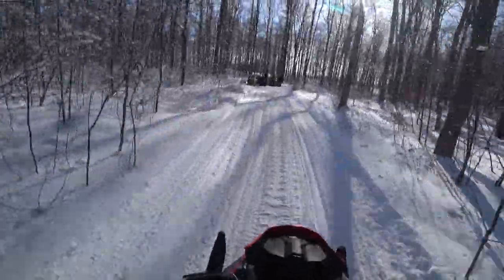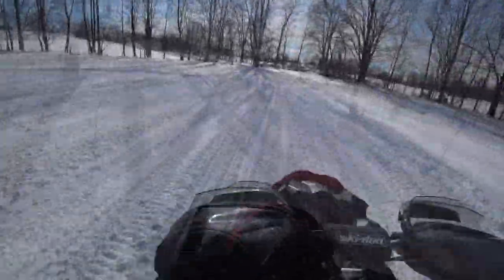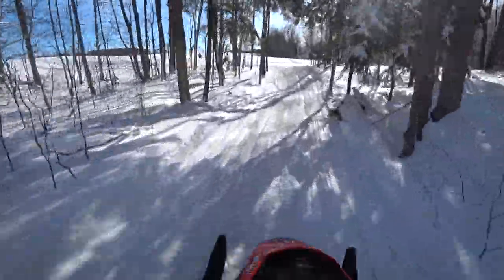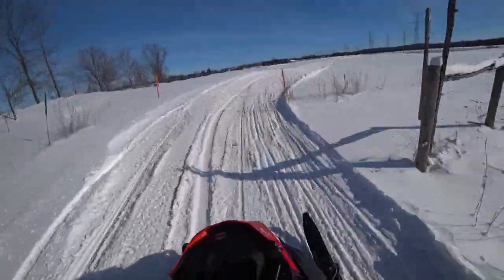THE 80MPH BAKER | Muff Pot Butter Tarts 2022 SKi Doo XRS 850 e tec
We picked up a couple gas station butter tarts on the way to the Homestead Golf Restaurant and thought we would heat them up on the 2022 Ski-Doo Renegade XRS 850 e-tec with the MBRP quiet can (trail can) and the trail chef Muff Pott.  They turned out yummy and cant wait to do it again!

The Original MuffPot Exhaust Food Warmer for Motorsports Vehicles. Snowmobile, ATV, UTV, and Motorcycles

COOK IN THE WOODS, DUNES OR MOUNTAINTOP - Imagine eating a hot and ready meal on top of a snowy mountain, in the middle of the woods or on top of sand dunes after hours of riding. You and your riding buddies can enjoy hot food right after each exciting ride.
MADE FROM FOOD-GRADE MATERIALS - Every part of the MuffPot is made from high-quality stainless steel that met all criteria to be safe for food preparation, storage, and dining. This material is developed to maintain its strength in high temperatures and resist corrosion from oxidizing acid over time.
DESIGNED TO FIT MOST ALL-TERRAIN VEHICLES - The MuffPot comes with an adjustable hose clamp and a heating base to make sure of uniform heating, to avoid burning your food, which you can place right next to your ATV, UTV or motor sled’s muffler or exhaust. Just set it, ride, and expect a warm steamy meal at each stop.
COOK WHATEVER YOU WANT TO HAVE ON THE TRAIL - Roast chicken breasts, toast tortillas, prepare some potato hash with veggies, fry bacon and even caramelize some apples on the go! MuffPot can cook all your favorite food while you and your buddies ride on every trail!
DON’T FORGET YOUR GLOVES BECAUSE IT’S HOT - Remember to wear your gloves whenever you take off the MuffPot from your muffler’s middle pipe. It can get ripping hot especially after a long hard day of riding with your buddies.